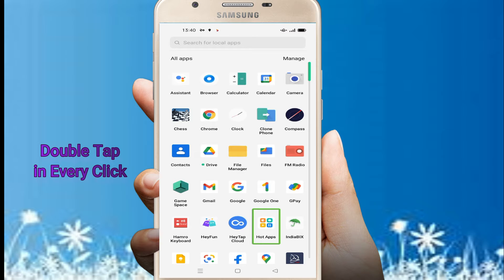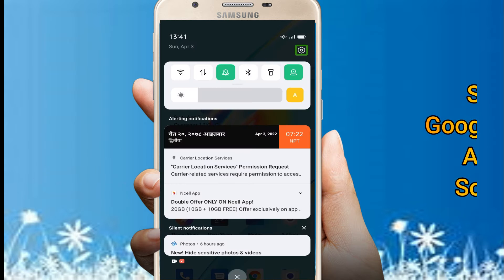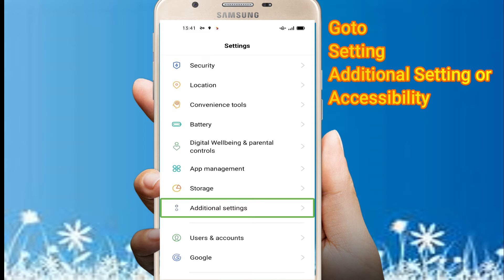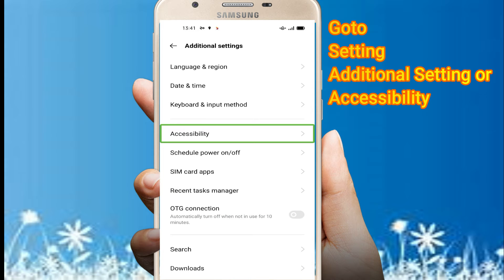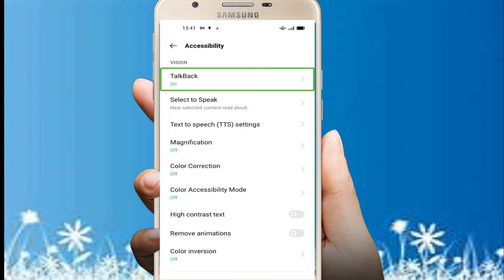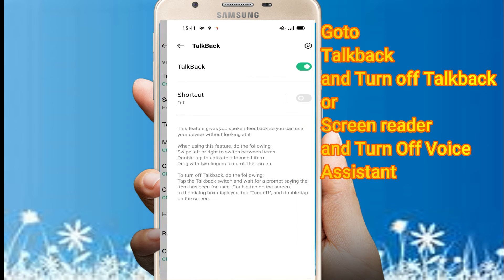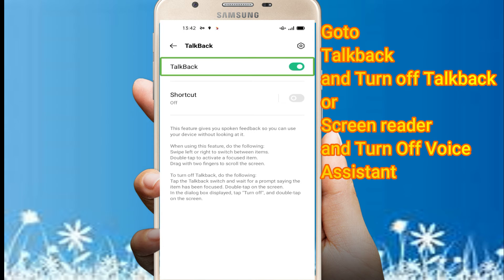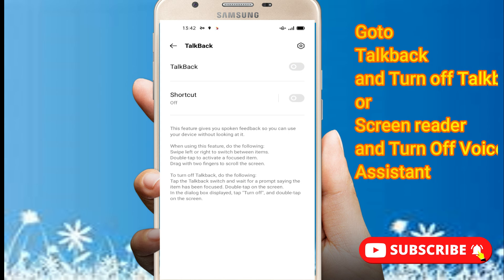How to turn off talkback mode Oppo A54, Samsung/How toTurn off google voice Assistant 2022/step2step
How to turn off Google voice Assistant, Voice Support, Hang Moble, How to remove only talk Mobile Phone